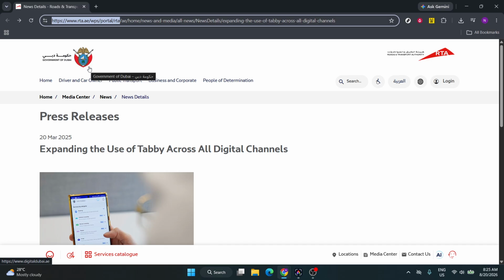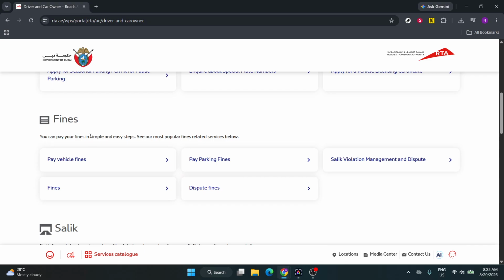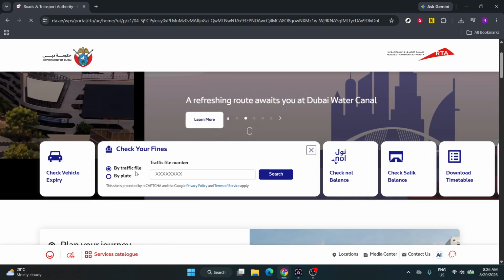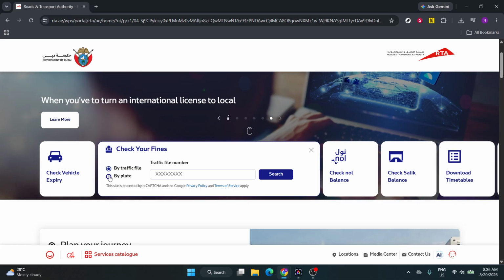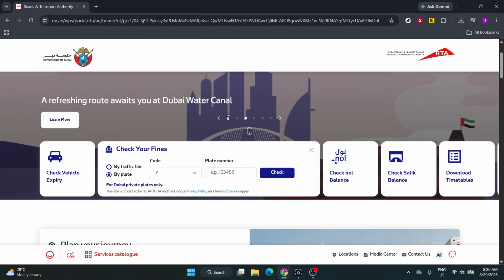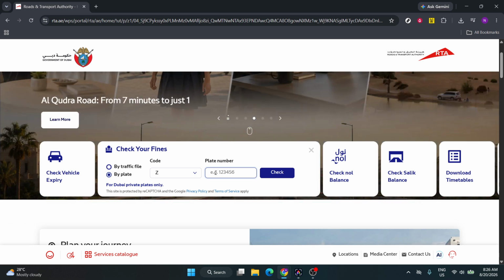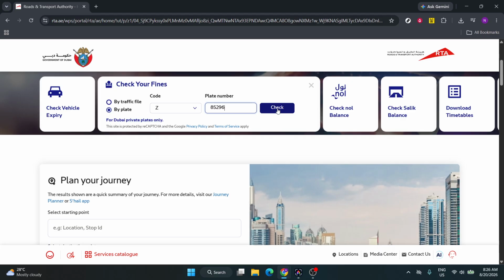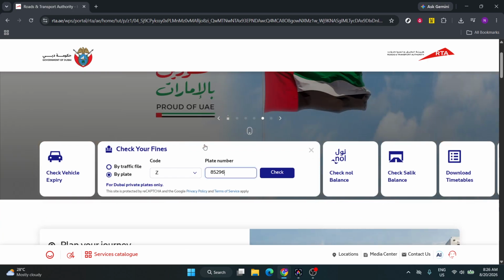How To Pay Traffic Fines with Tabby Payment pay traffic fine online in uae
Want to pay a traffic fine online in the UAE using Tabby? In this video, I'll explain how to check available payment options, find your traffic fine, see whether installment payments are available, and complete the payment process.

💡 What You'll Learn in This Video:

How to check UAE traffic fines
Finding available payment options
Understanding Tabby payment options
Using installment payments when eligible
Completing your traffic fine payment

✅ Perfect for UAE drivers who want to learn about available flexible payment options for traffic fines.